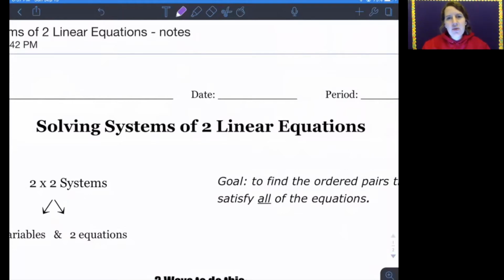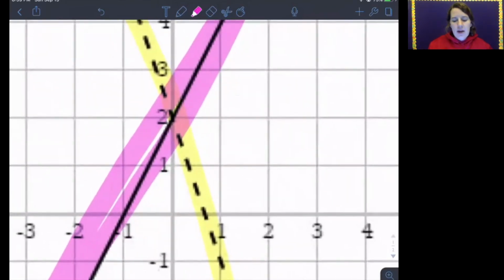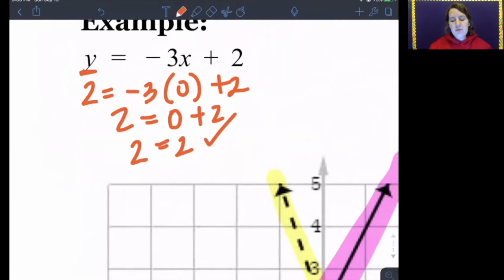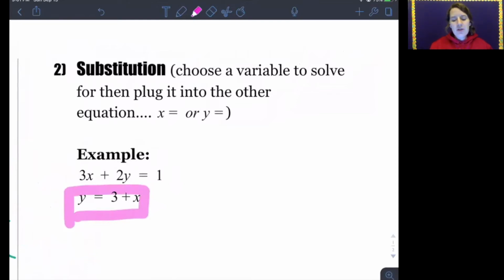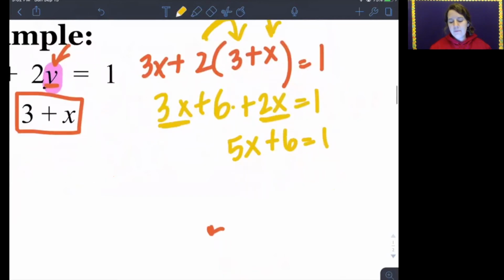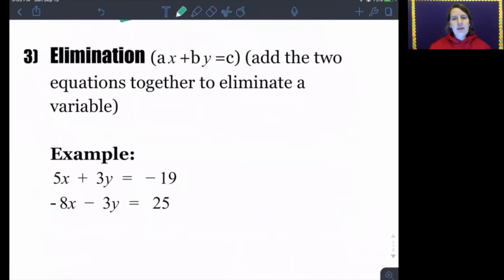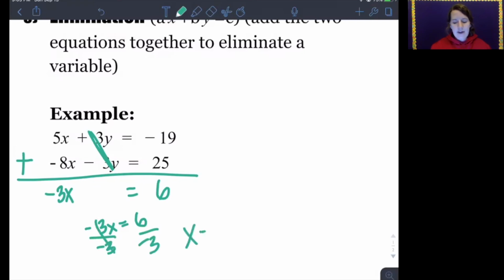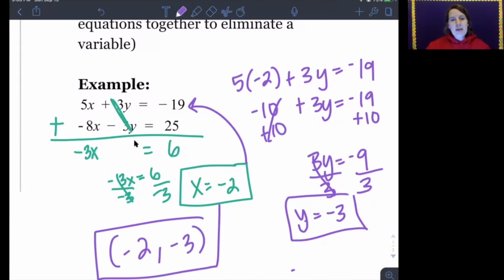Solving 2x2 Systems of Equations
Examples of solving 2 linear equations with 2 variables. Methods used: elimination, substitution & graphing.